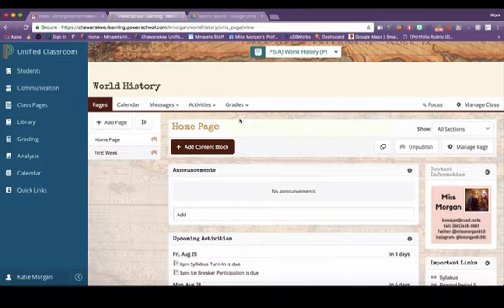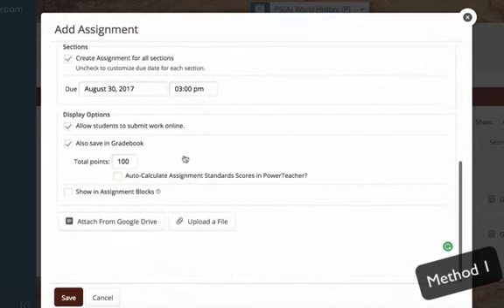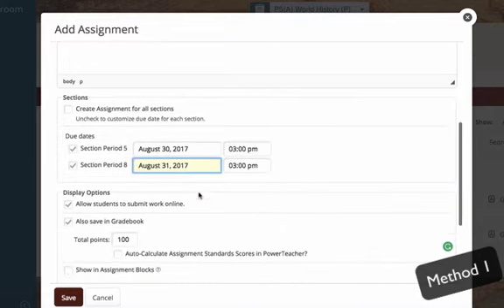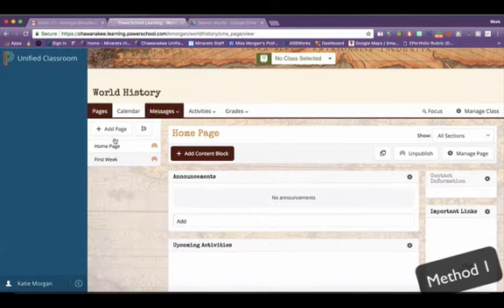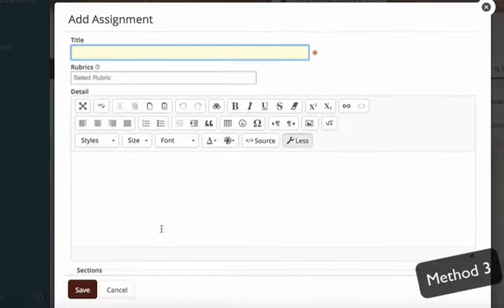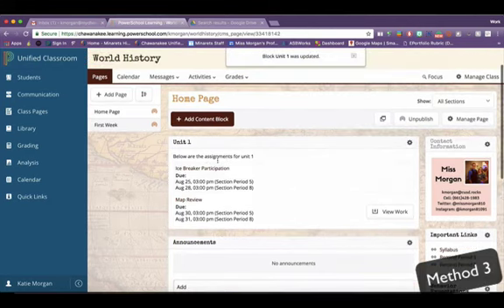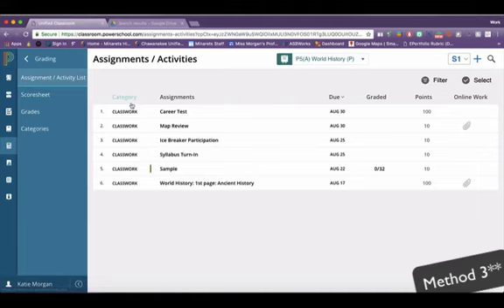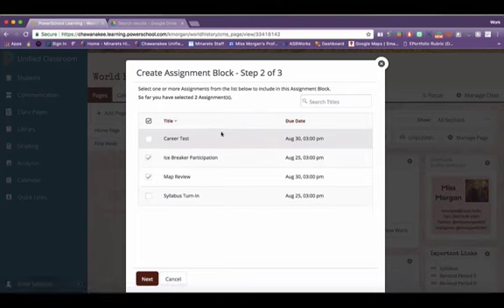Creating Assignments (Powerschool's Unified Classroom)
Three different ways to create assignments on Powerschool's Unified Classroom